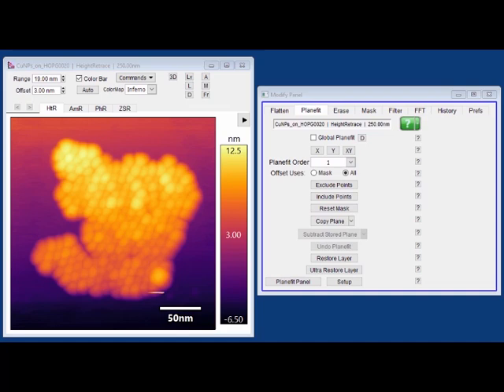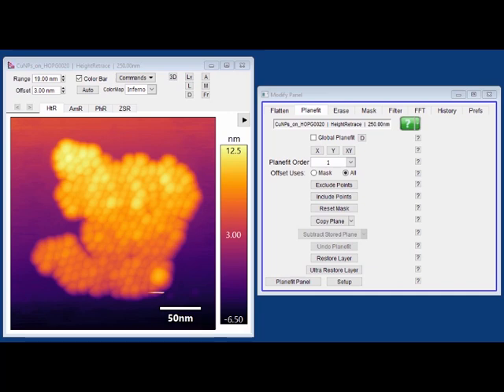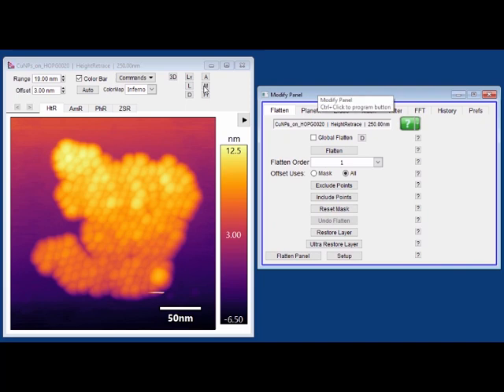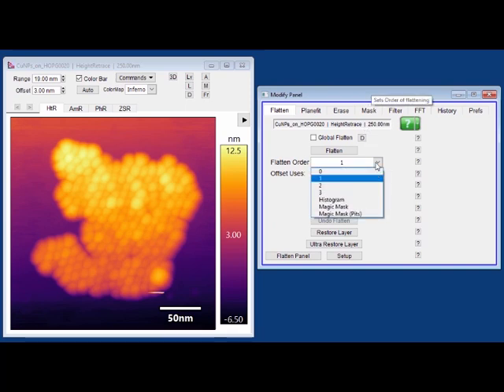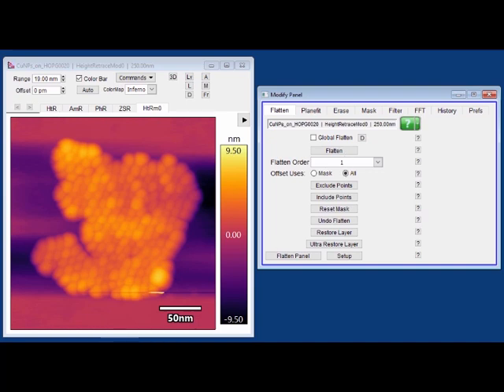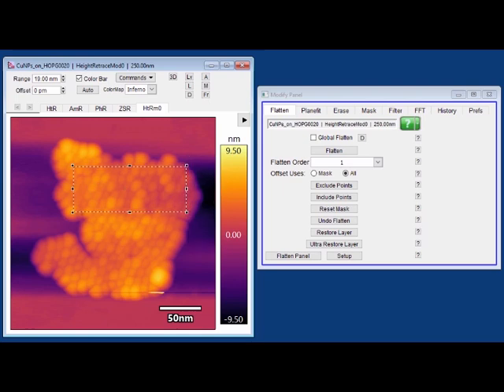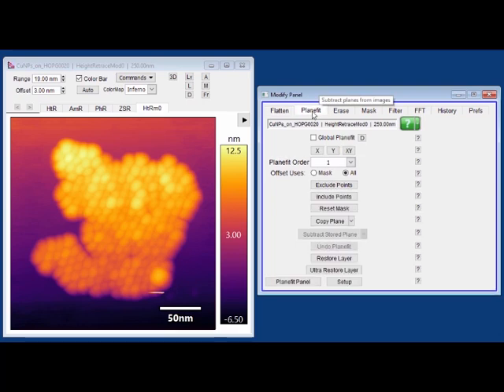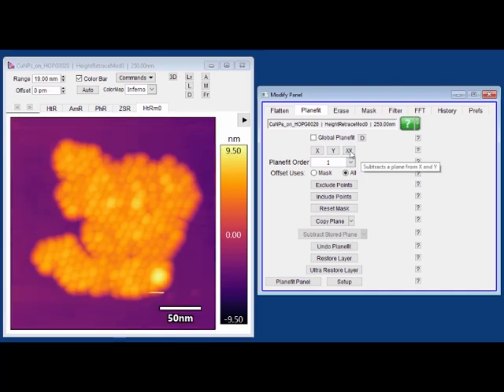How to make your AFM images publication ready. Flatten Vs. Planefit.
Applications Scientist, Nate Kirchhofer talks AFM image processing, how to remove artifacts and present the details of your sample for publication ready images.